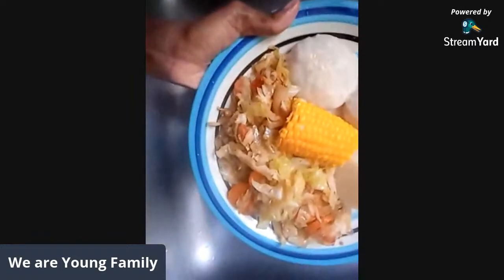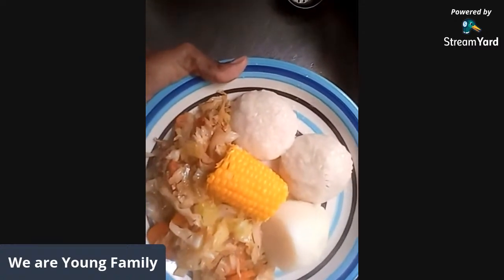Come Cook with me Cabbage and Food.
How to cook Jamaican Cabbage and dumplins